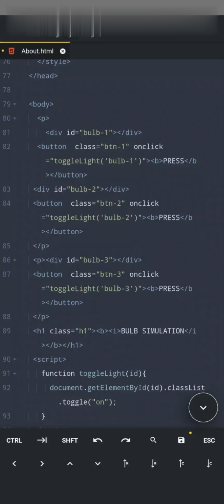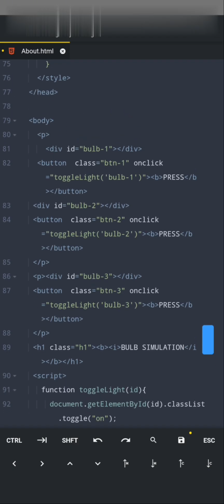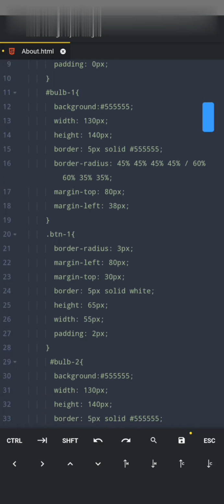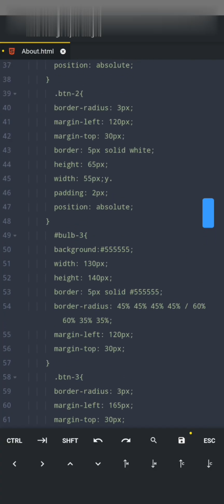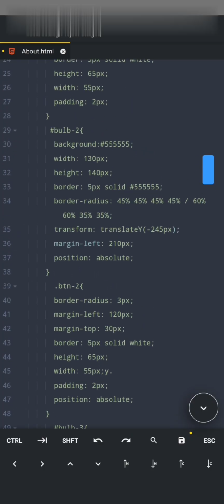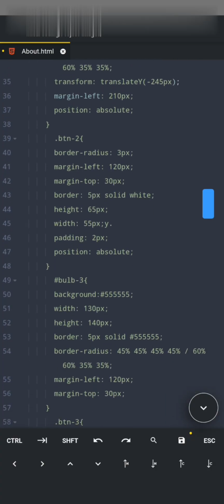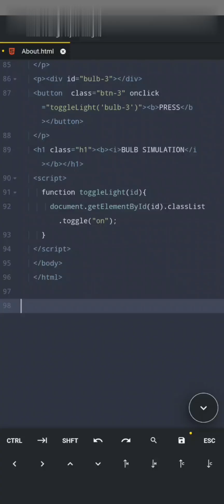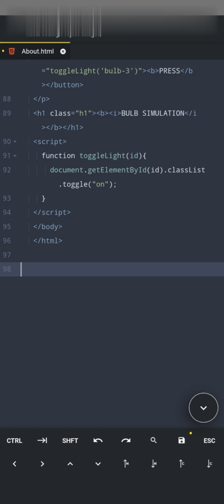Real life simulation on and off lighting bulbs (frontend web development) daily cell phone coding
I explain all the properties use, using Acode code editor on my cell phone so viewers can understand better and also be able to practice it on there cell phone using there Acode code editor
These are some of my past work on github oathing